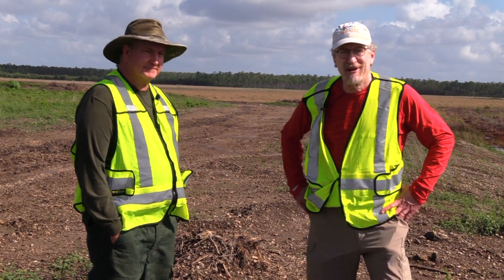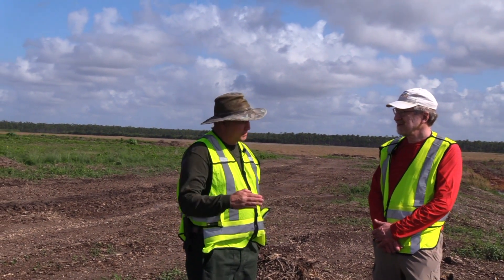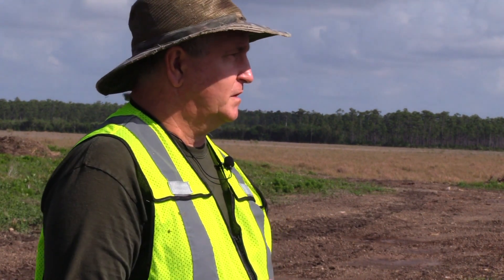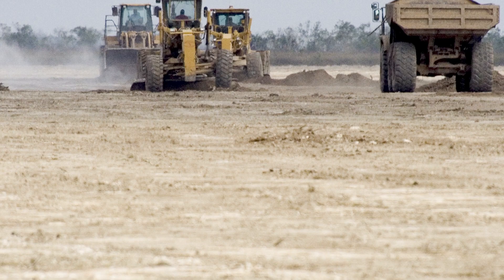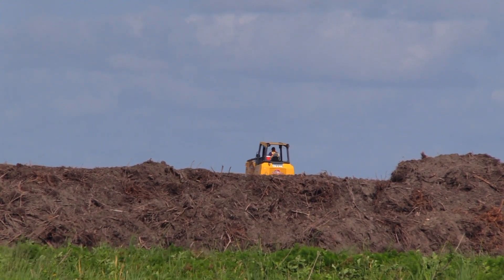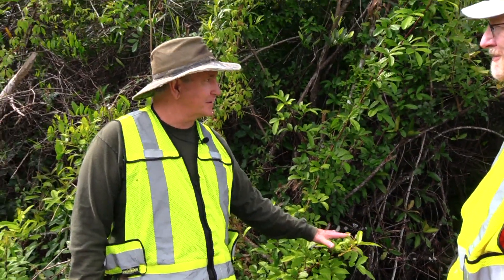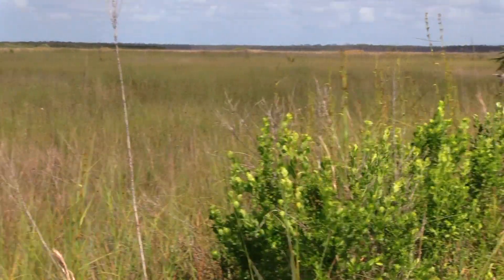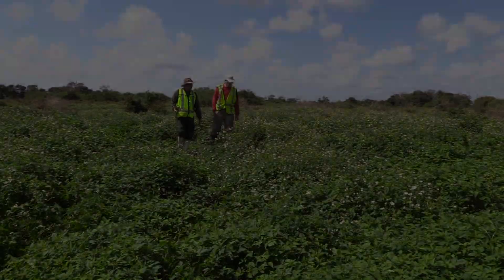Restoring The Hole In The Donut In Everglades National Park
After decades of work, a massive project to remove roughly 6,500 acres of invasive Brazilian pepper trees at Everglades National Park is nearing completion.